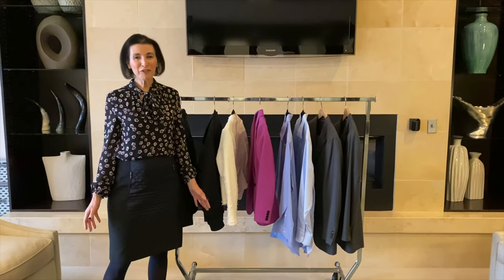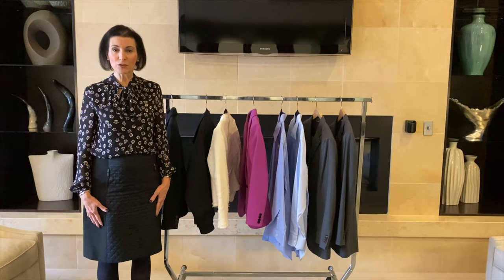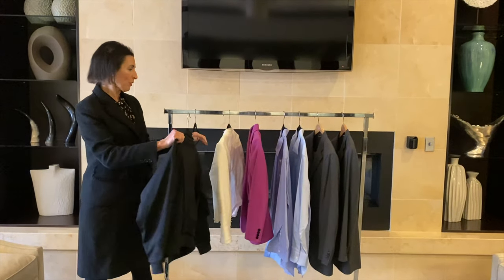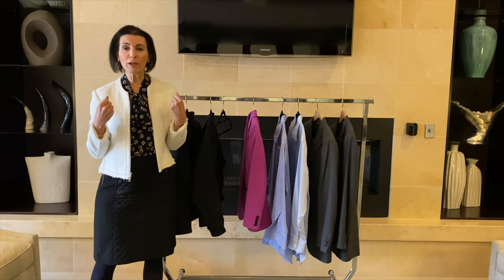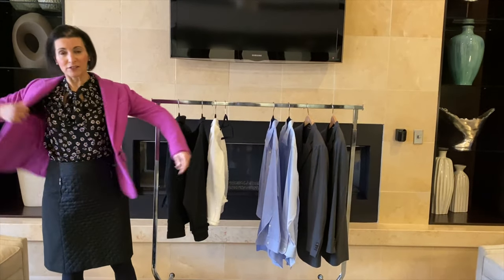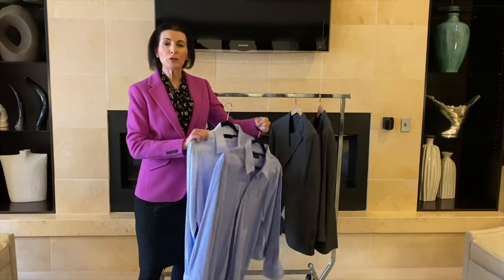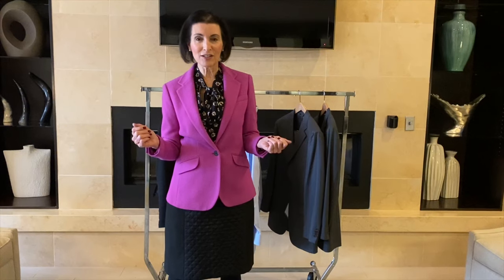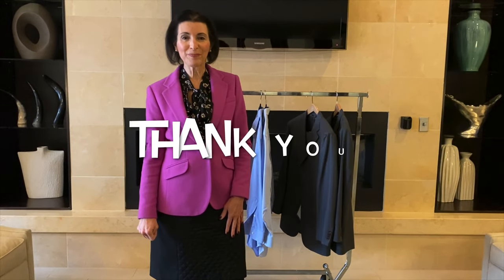Do’s and Don’ts of Business Attire // IMAGE DESIGN LLC